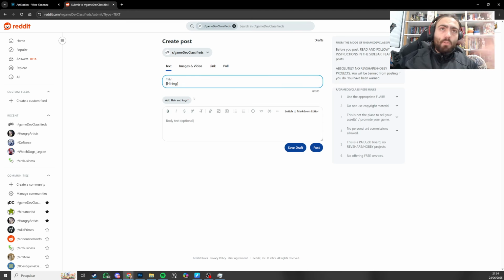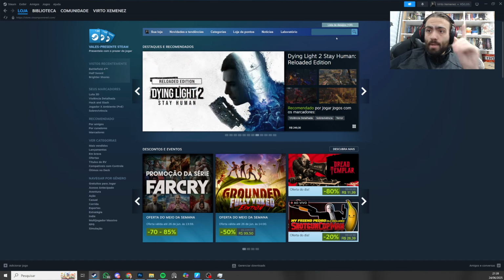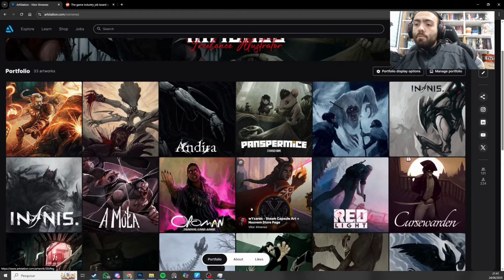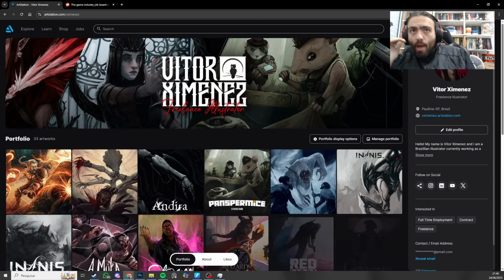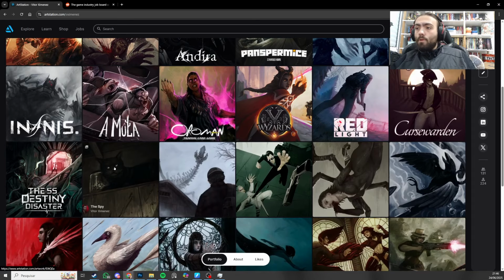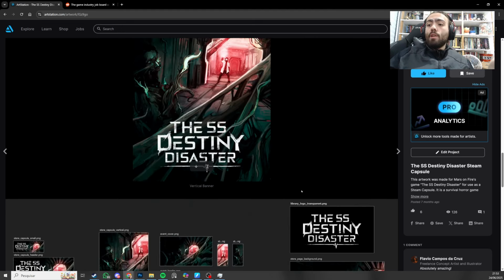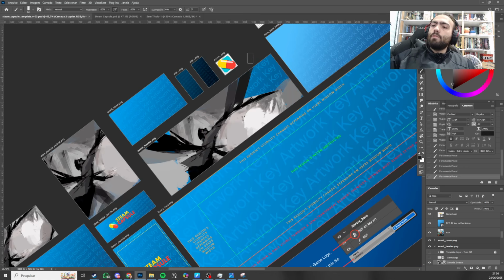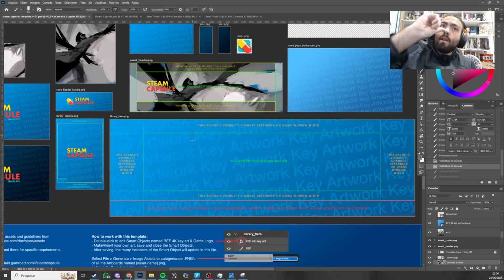STEAM CAPSULES 💊 - EVERYTHING YOU NEED TO KNOW (Before you Purchase or Make one)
You game needs a Steam Capsule, and you don't know how to go about getting one? Or perhaps you are an artist who just got hired to do one and has no idea where to start... DO NOT WORRY! I've got you covered!
In this video we discuss everything one needs to know about steam capsules, both from a consumer and an artist's POV.

You can check out Mars on Fire's video about the performance of the SS Destiny Disaster's steam capsule